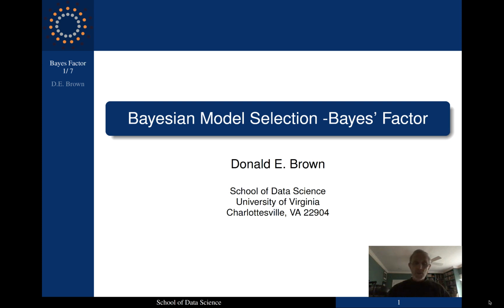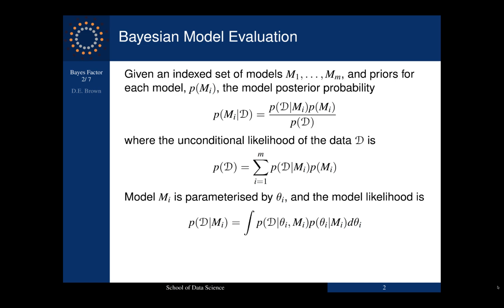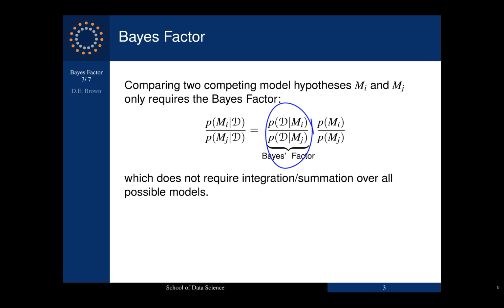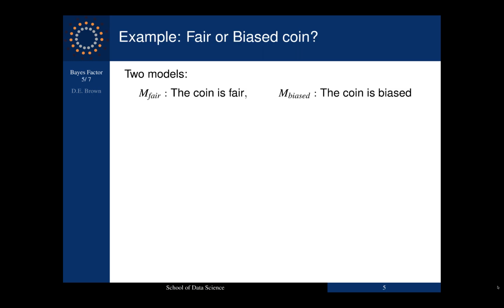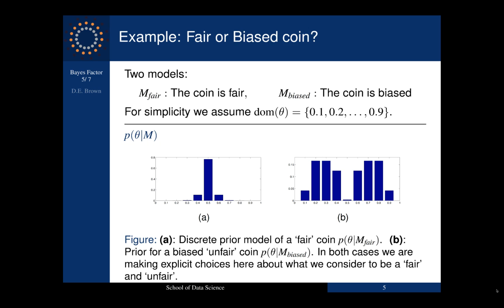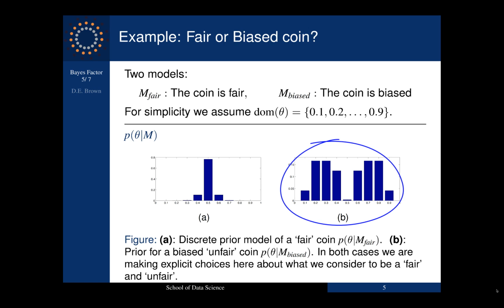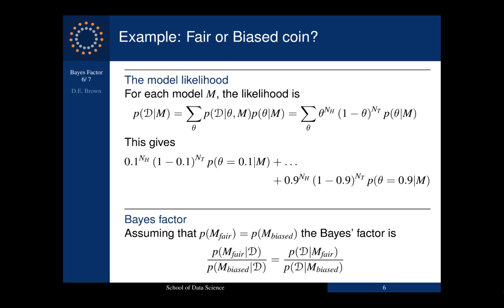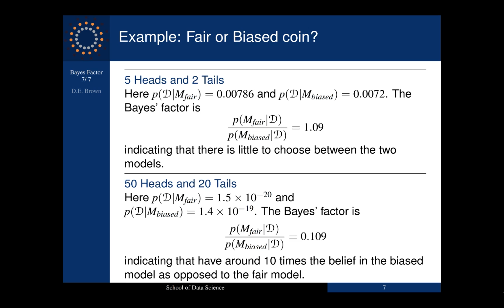Model Selection - Bayes Factor